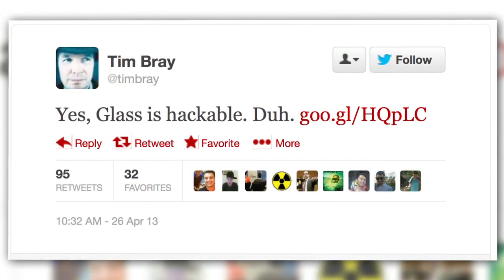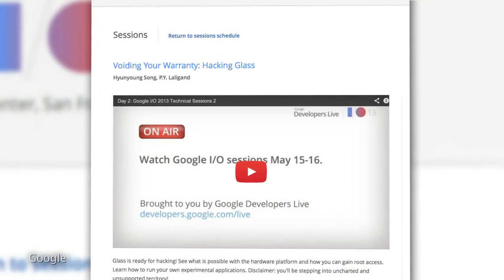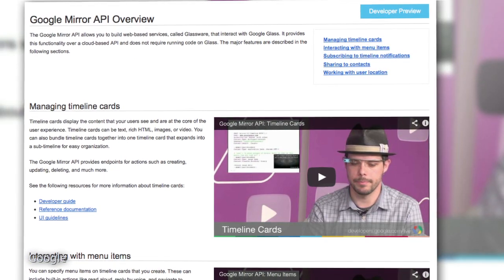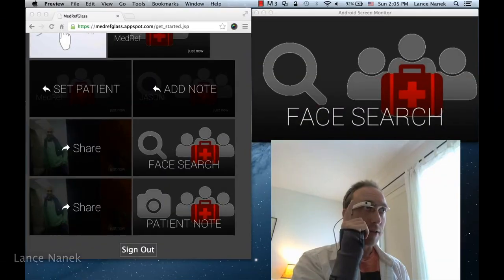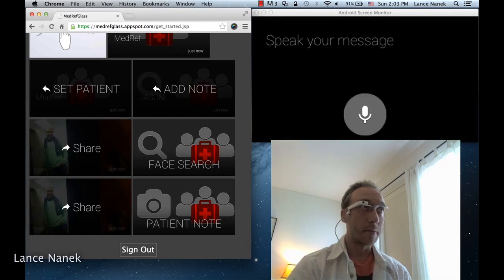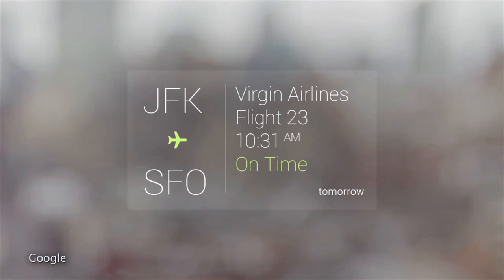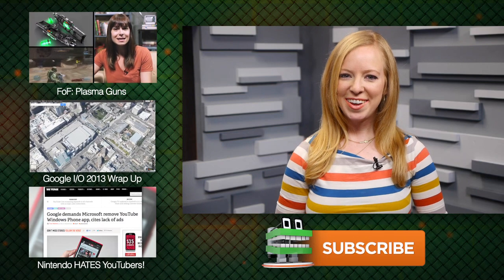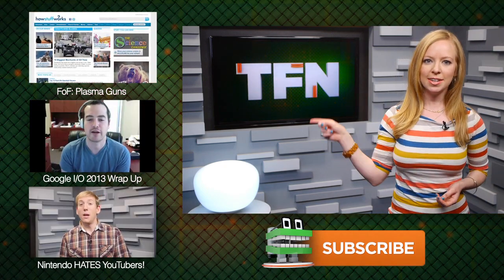How to Hack Google Glass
Google Glass is hackable! Annie tells you how even Google is encouraging the hacking of their wearable tech. How do you think developers can make the most of Glass?

Host: Annie Gaus
Producer: Lauren Rudser
Associate Producers: Todd Boudreaux, Chastity Vicencio
Editor: Frank Knight